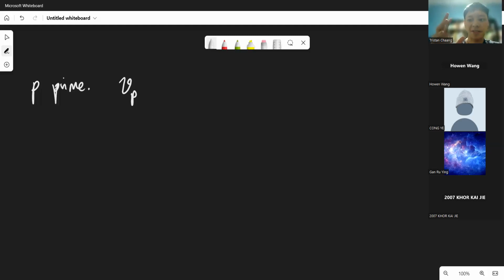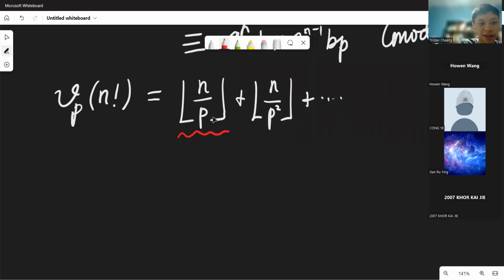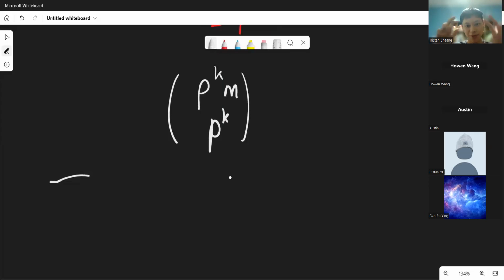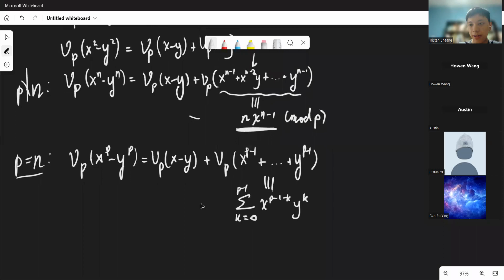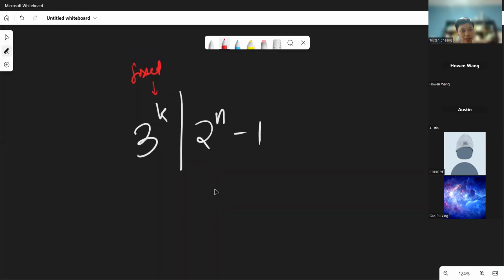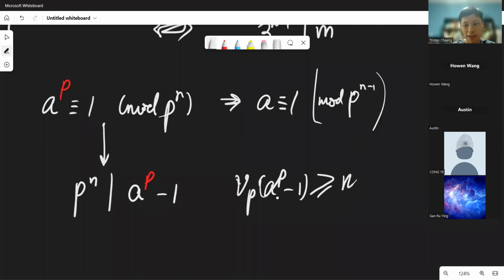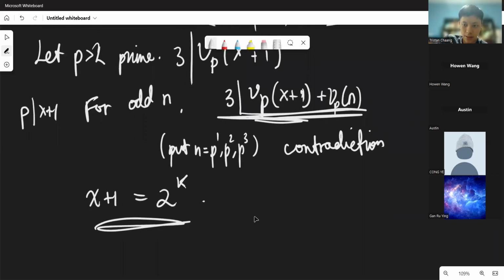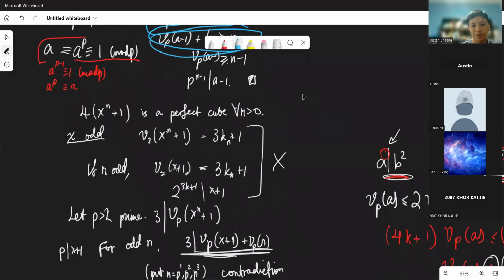p-adic Valuation (Junior) - IMO Camp Malaysia